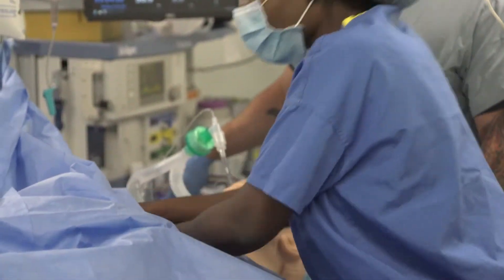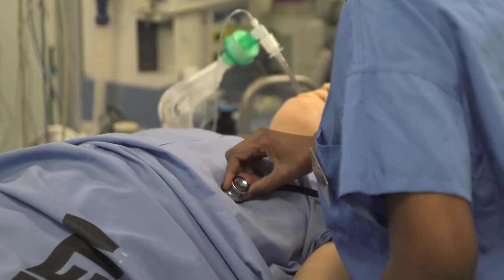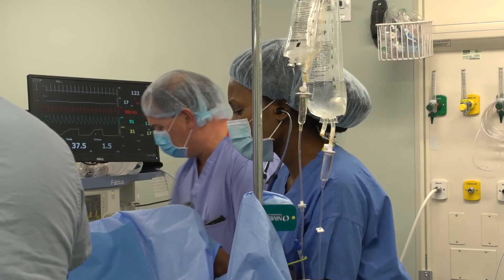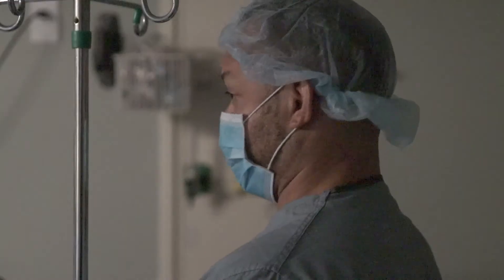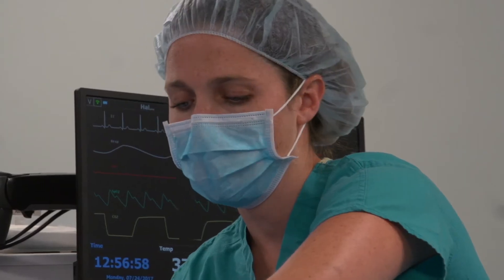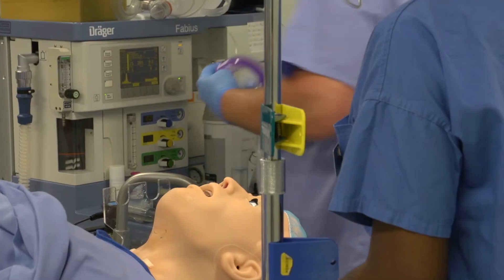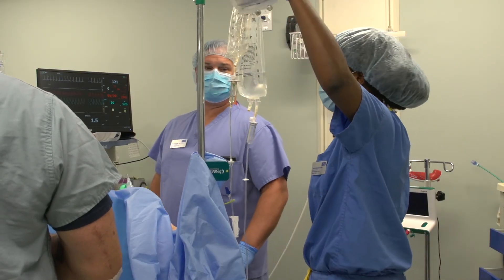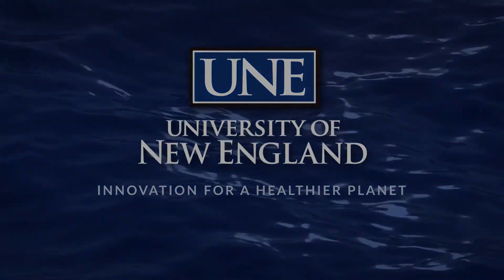UNE Advanced Crisis Resource Management in the Clinical Simulation Lab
Experience how the University of New England utilizes the Sim Lab (part of our Interprofessional Simulation and Innovation Center) to educate Nurse Anesthesia students. UNE students and Center Director Dawne-Marie Dunbar discuss how the course helps prepare students for high-stress, unexpected circumstances that may occur in their hospital and emergency room work.

UNE offers the only program in Northern New England that awards a Master of Science in Nurse Anesthesia.  Certified Registered Nurse Anesthetists (CRNAs) provide direct care to patients before, during, and after the procedure. Our M.S. in Nurse Anesthesia is a 27-month, two-phase program.

The UNE Clinical Simulation Lab, or Sim Lab, provides a realistic hospital environment in which health professions students can experience true-to-life scenarios. In complete treatment and ER rooms, students engage with high-fidelity simulation mannequins. From adjoining control rooms, UNE faculty and staff control mannequin vital signs (and even make mannequins talk to the students), to provide patient care experiences in the safety of a simulated environment. UNE programs emphasize the importance of experiential learning for students in the nursing, occupational therapy, physician’s assistant, and other health professions degree programs.